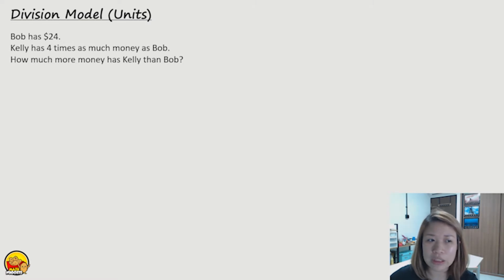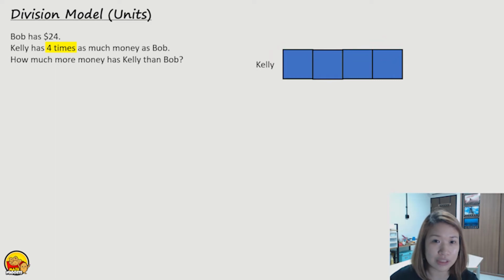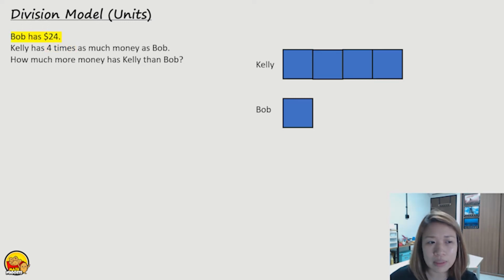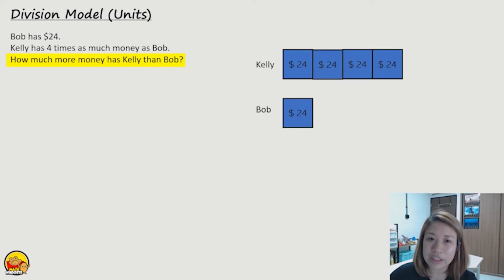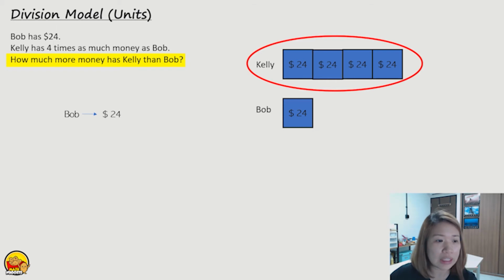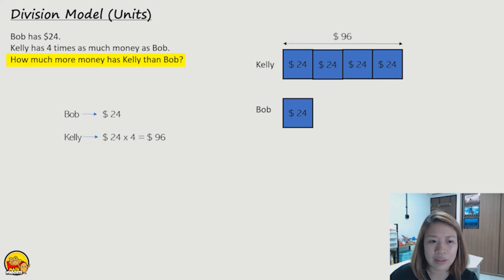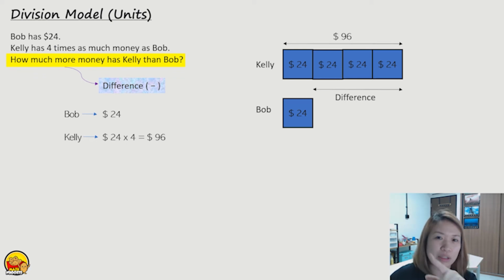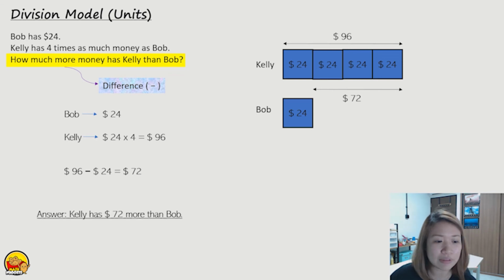How to Draw a Division Model (Units)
In this video, I explain how to draw a Division Model (Units) and use it to help us solve questions! Suitable for Primary 3 onwards.

2) Browse the courses and click 'enroll'
3) Print out the relevant exam papers/worksheets
4) Attempt the questions
5) Watch the step by step video solutions